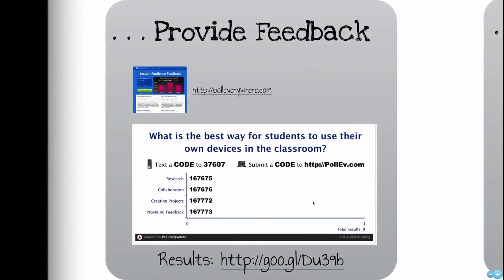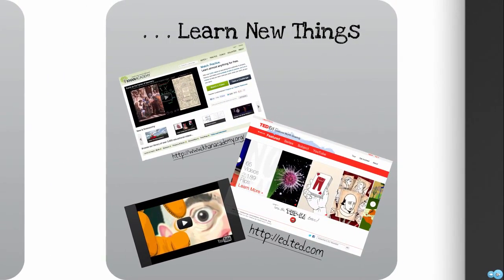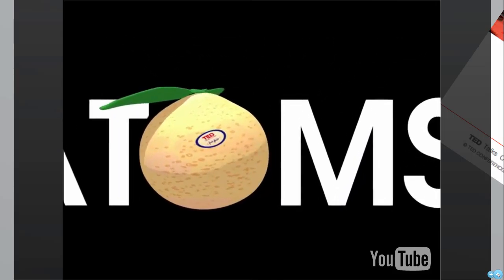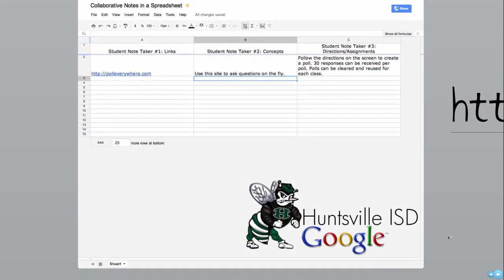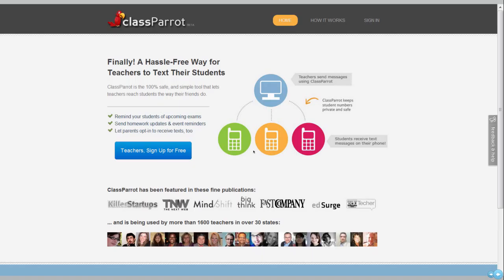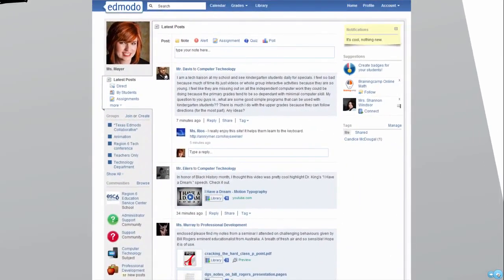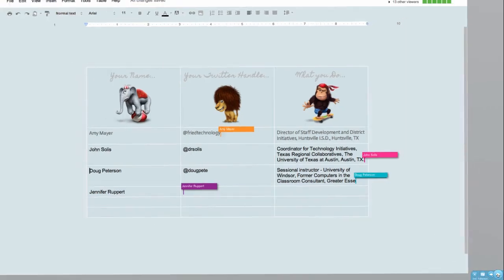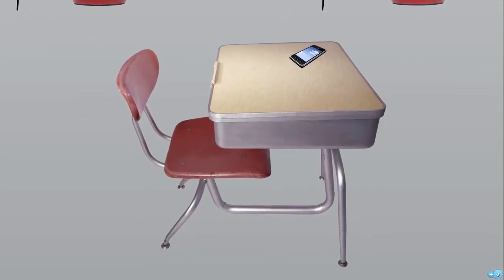BYOT for Parents